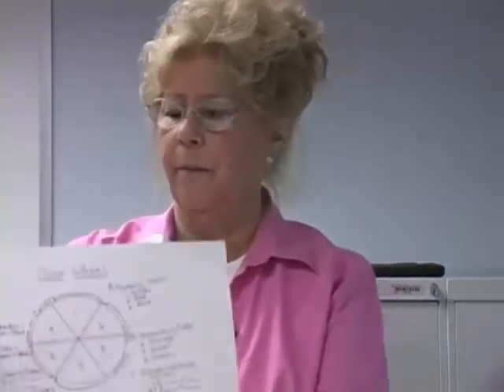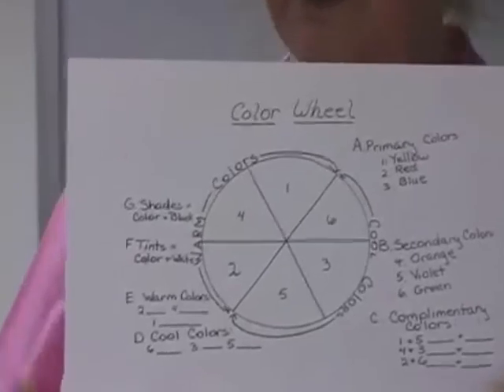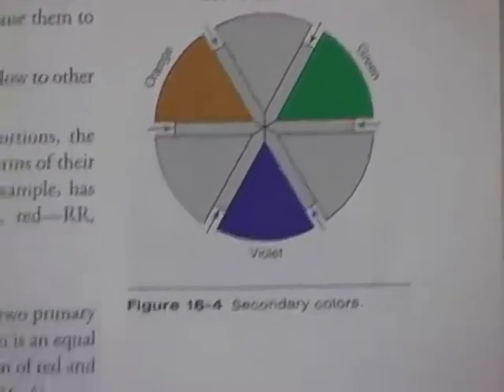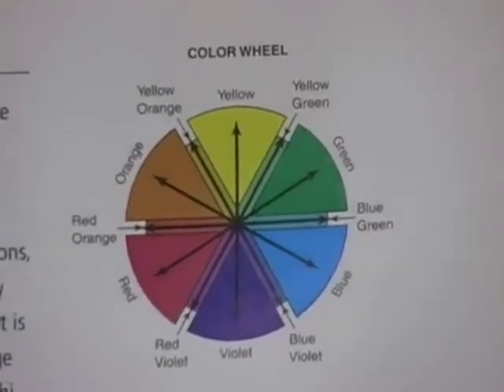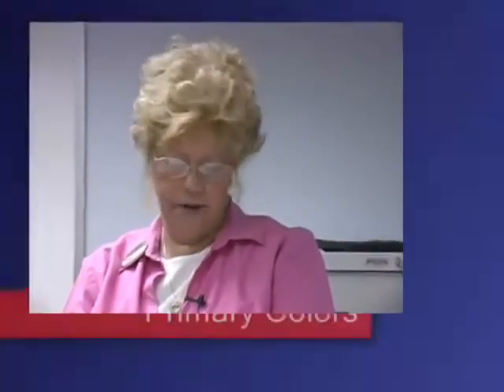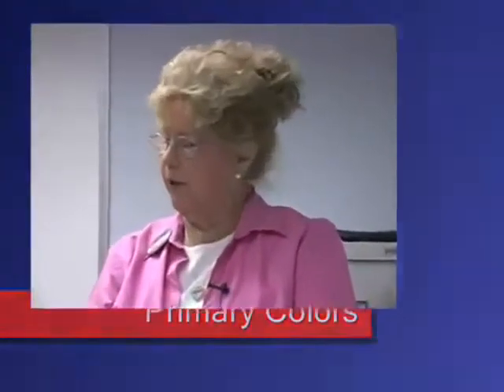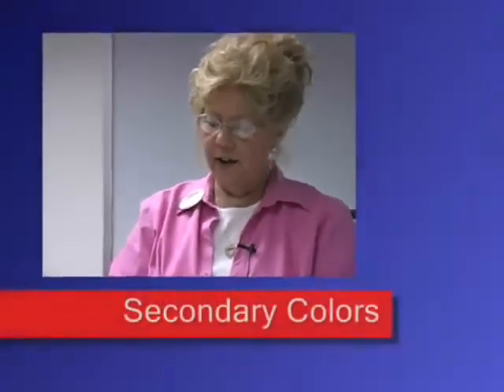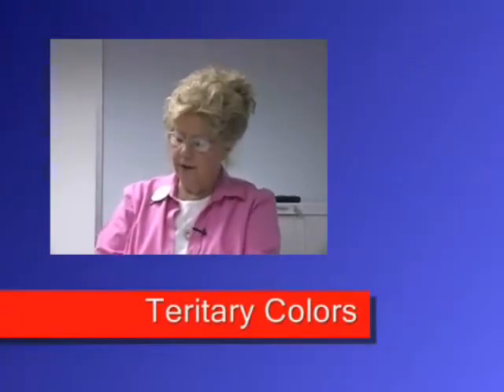Basic Color Concepts- Peggy Braswell Pt 1